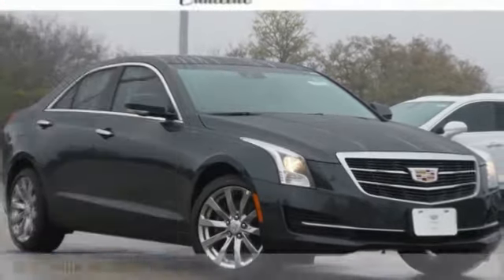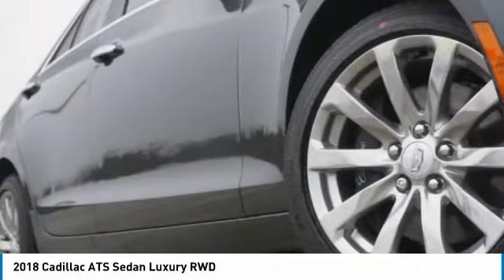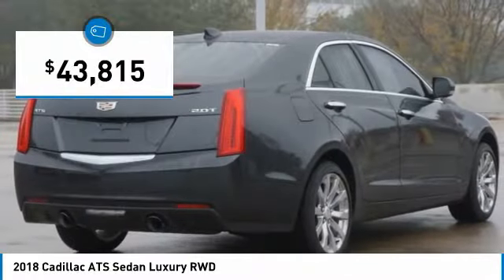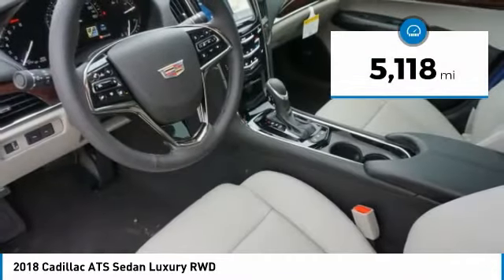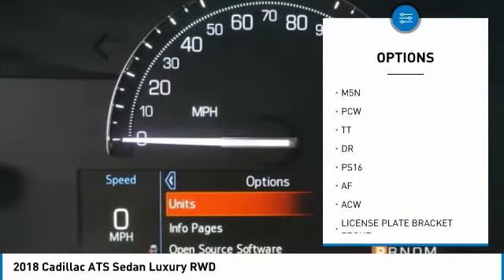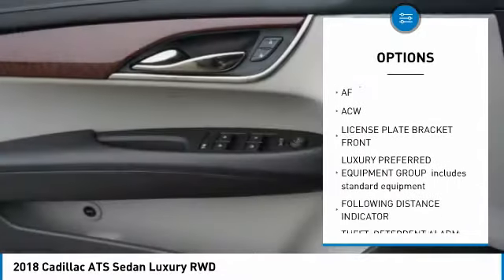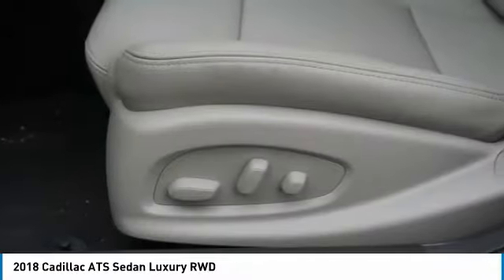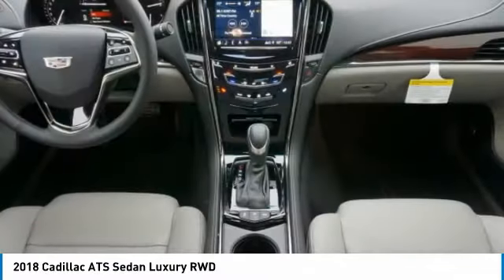2018 CADILLAC ATS SEDAN Austin, TX L180283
2018 CADILLAC ATS SEDAN Austin, TX
Stock# L180283

Covert Cadillac
11750 Research Blvd Suite B

Let us earn your business! Serving Central Texas since 1909.